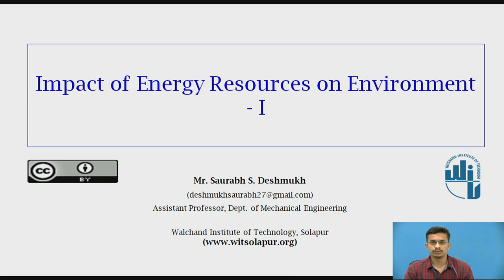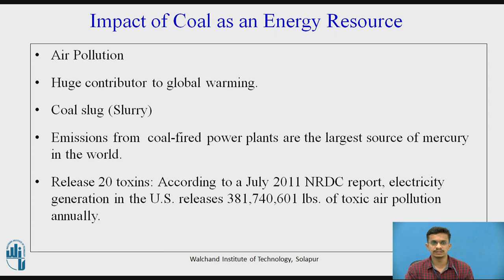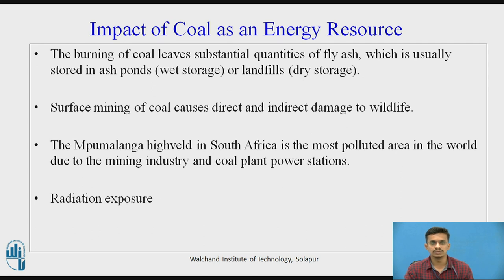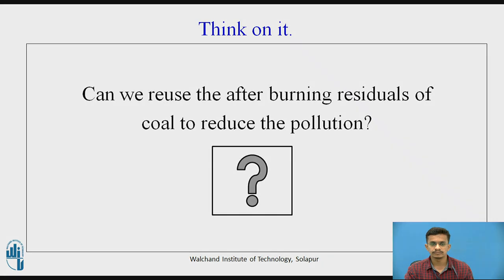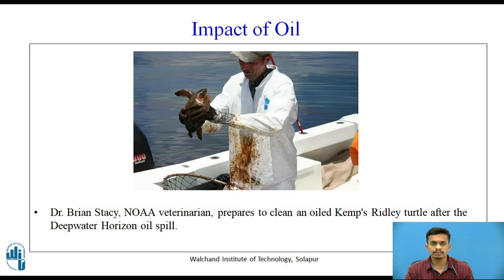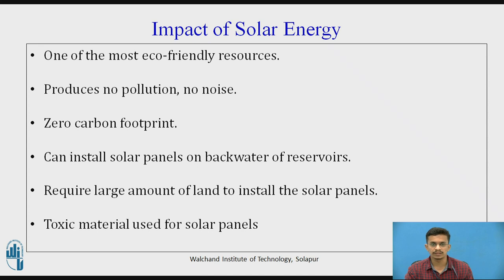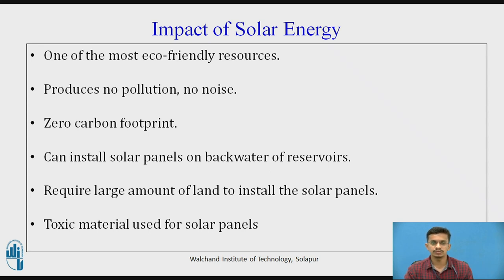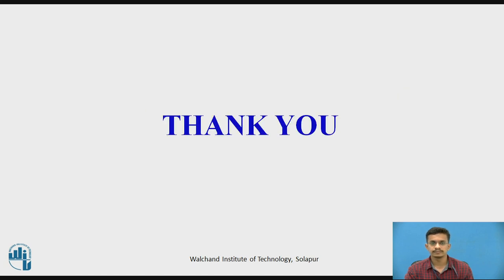Impact of Energy Resources on Environment - I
Mr. S. S. Deshmukh, Assistant Professor, Mechanical Engineering Department, Walchand Institute of Technology, Solapur.